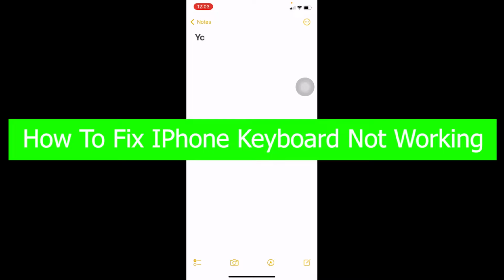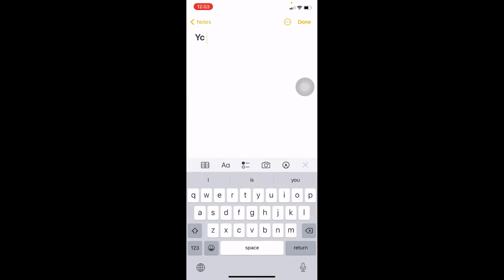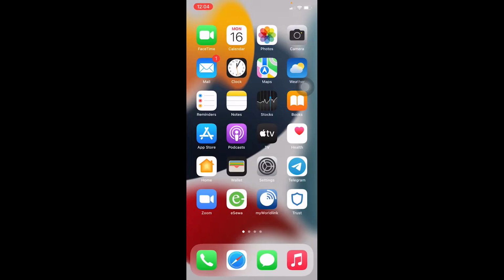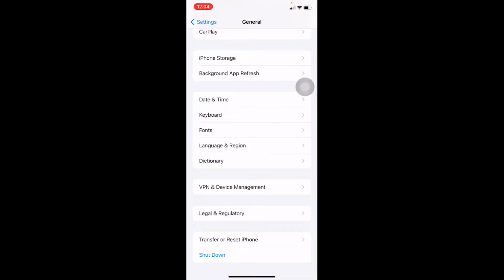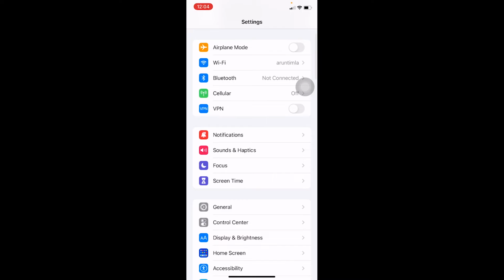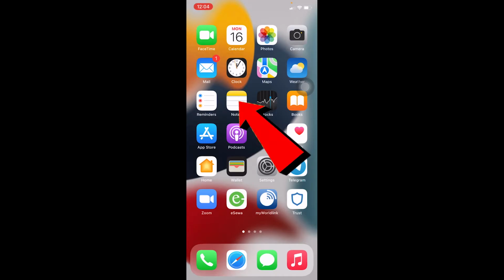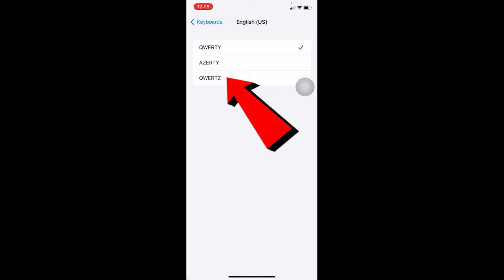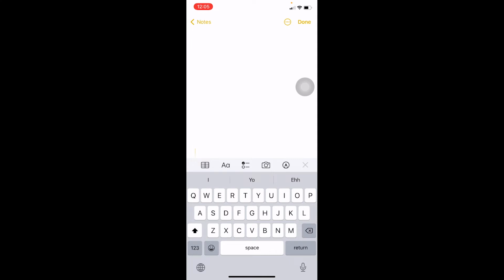How To Fix IPhone Keyboard Not Working (2022)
Learn how to fix iphone keyboard not working / glitch / lag / stuck.
This video walks you through the step bt step process of how to fix iphone keyboard not working and glitch in 2022. Watch the video till the end and learn the steps in detail.